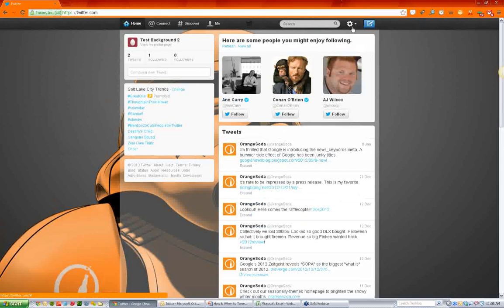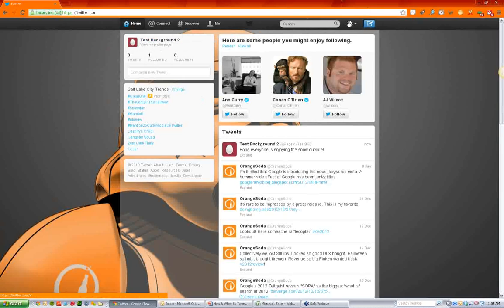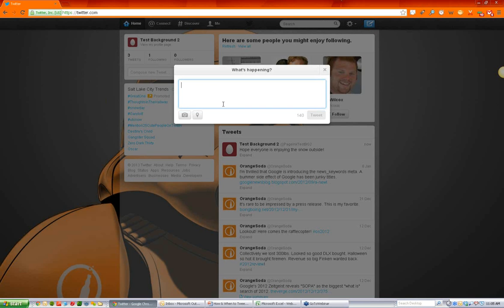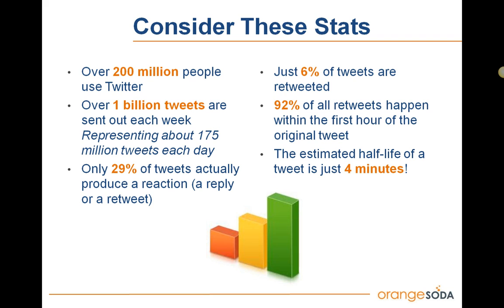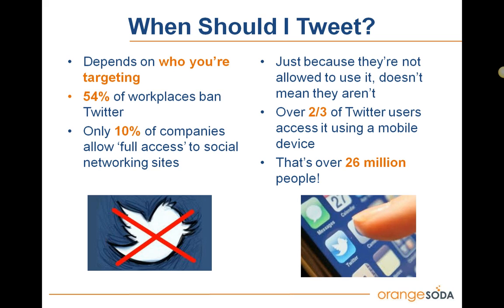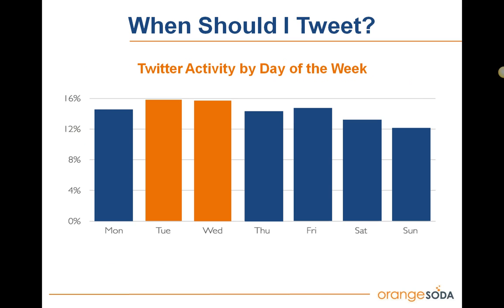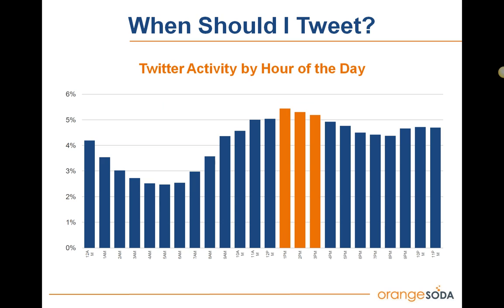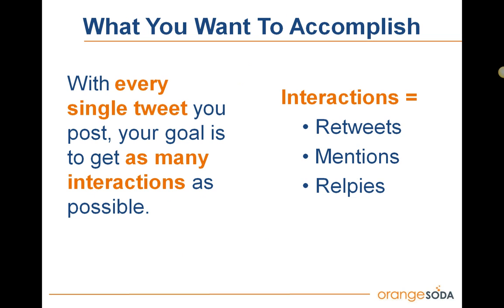How & When to Tweet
Have you wondered when the best time to tweet is?  Maybe you don't really know what to tweet about.  Either way, this video is perfect for you.  We discuss the basics of how & when to tweet on your business Twitter account.